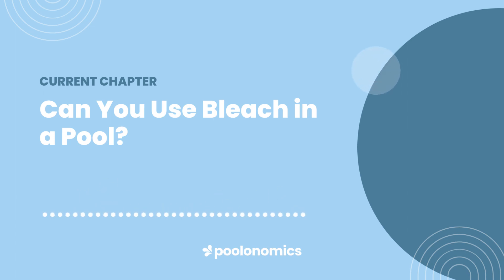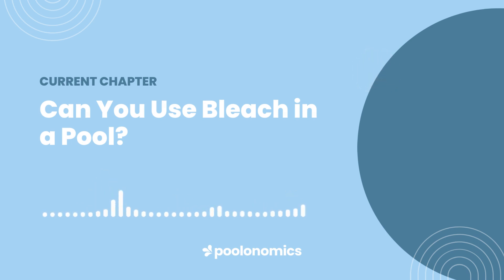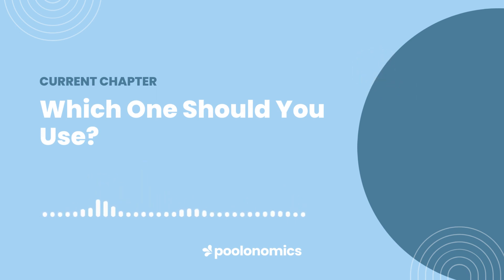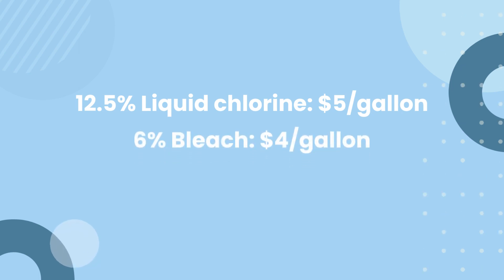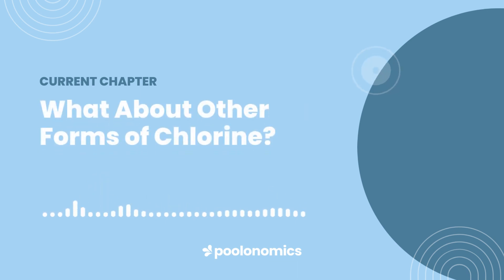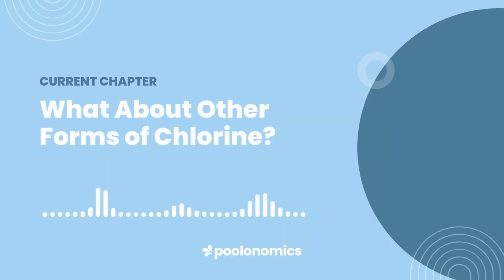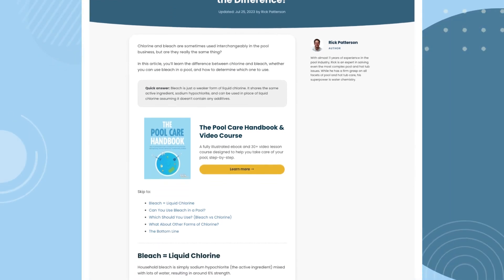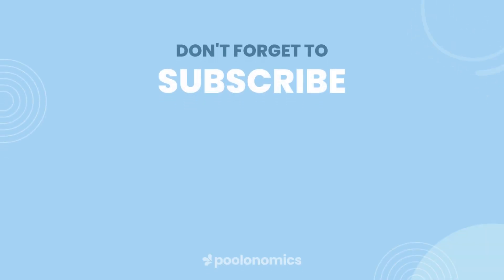Pool Chlorine vs Bleach: What's the Difference?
Chlorine and bleach are sometimes used interchangeably in the pool business, but are they really the same thing? In this video, you’ll learn the key differences between them, whether you can use bleach in a pool, and which one you *should* use.

Chapters:

0:00 Introduction
0:20 Bleach is a Weak Liquid Chlorine
0:48 Can You Use Bleach in a Pool?
1:36 Which One Should You Use?
3:02 What About Other Forms of Chlorine?
3:57 Wrapping Up